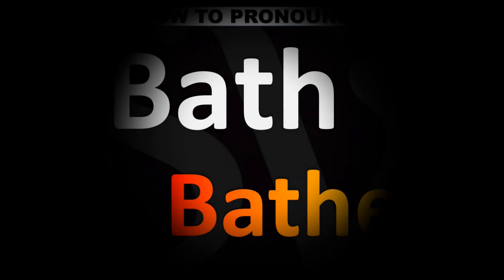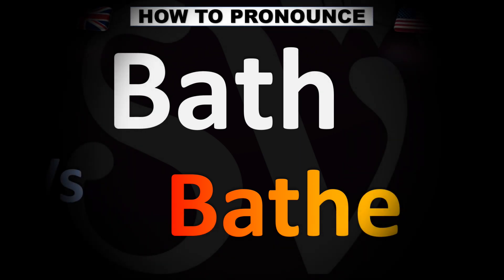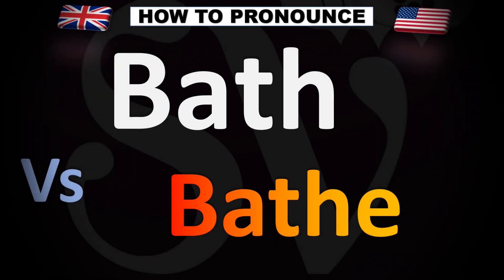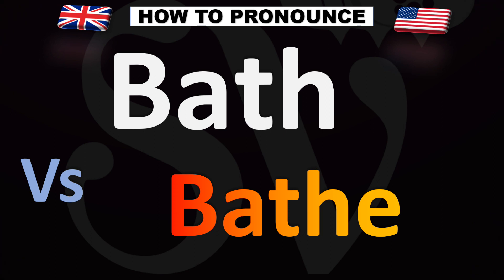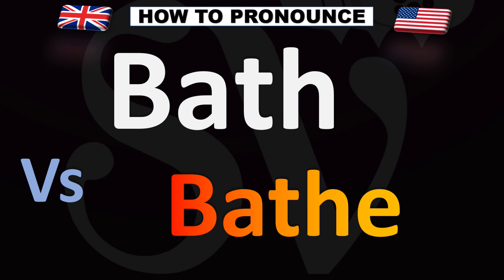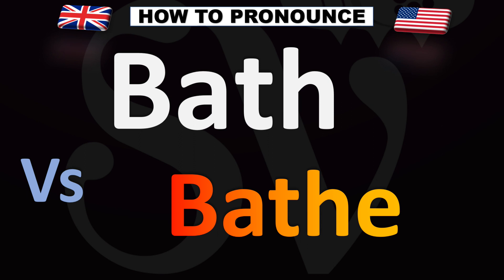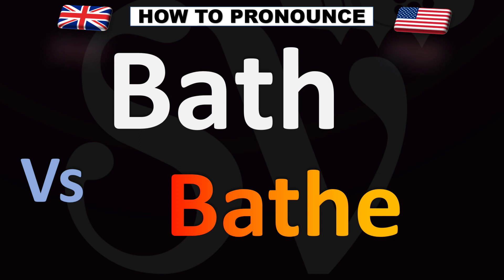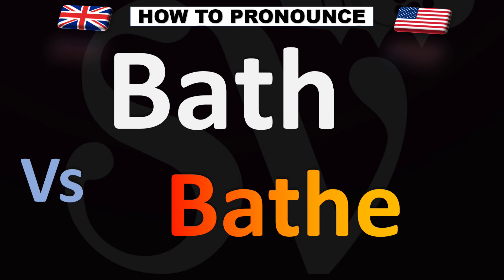How to Pronounce Bath VS Bathe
This video shows you How to Pronounce Bath VS Bathe, pronunciation guide.
00:00 - Pronunciation Intro
00:08 - How to Pronounce Bath VS Bathe
00:44 - More Difficult Pronunciations